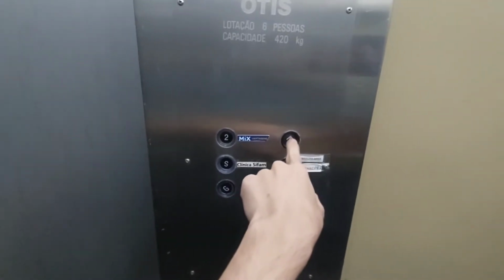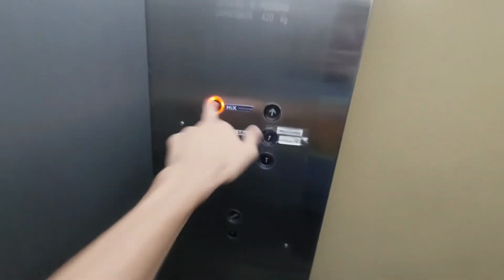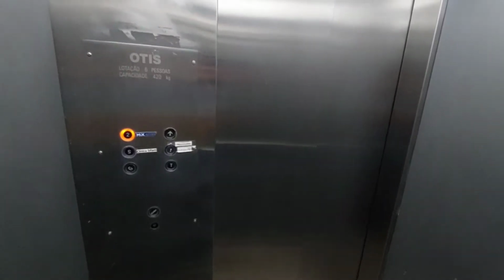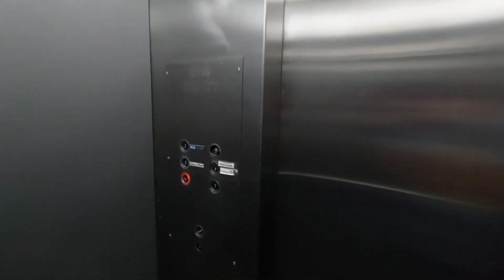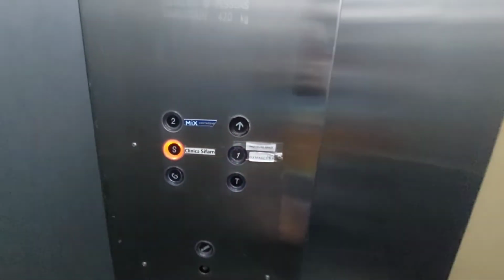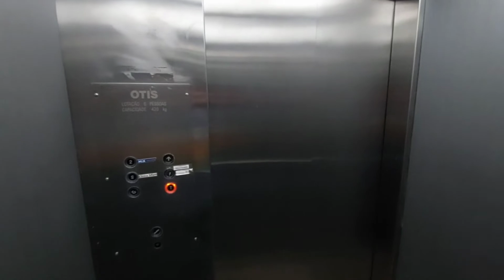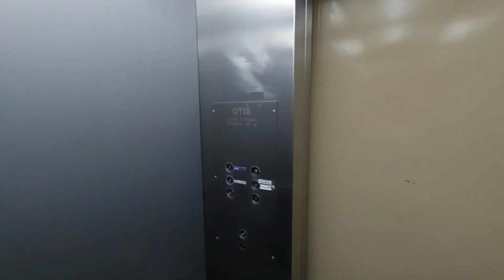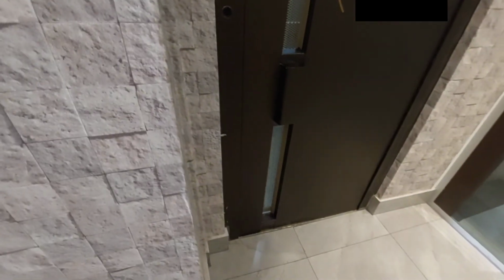Unexpected Find: 1980s OTIS Modelinho Traction Elevator - Lebanon Ave. - GO, BR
An OTIS Modelinho traction elevator in a small commercial offices building. Installed in the 1980s, it's the only elevator here, serves all the floors. And I discovered this one completely by accident lol, didn't even expect this place to have an elevator when I first entered, let alone original and this epic. Very good to find this, since most Modelinhos around here are rapidly disappearing now, especially those in publicly accessible buildings.

This is a smaller install in the residential configuration, still with manual swing landing doors. The cab is very simple, default, regular size and capacity, with the traditional big mirror in the back wall. Interior was completely renovated a few years ago, mainly the side walls, and it's looking good, doesn't feel old or dated on the inside, well cared for too, looks presentable, as it should. The ceiling panels have been left untouched and still use fluorescent tube lights, surprising since that's the interior piece that usually always gets replaced first nowadays.
The owners also wrapped a custom finish with their logo around the landing door on floor T (lobby) when renovating that area, around the same time.
Fixtures are the 2nd generation (mid-late 80s) orange Halo fixtures, mostly known as "Lexan", even though these are a completely reworked and bettered version of it, and the buttons are made out of plastic instead of lexan/bakelite. Interestingly, it has the call stations with the brass/dark gold finish, but the interior is all stainless steel. There's no internal COP indicator on this one, and it would be of good use given the numbering and usage, and the space for it is always left empty. The buttons aren't very good though... as many of these fixtures tend to, most of them are twisted, there's random replacements like the arrow, and ones that are stuck/deactivated. Can't help but remember of the "legendary" service ones at the Dorado Pacifico/Sunscape Ixtapa hotel that TheElevatorChannel filmed in Mexico, many years ago...
Unfortunately, due to a glitch, this one lacks the most classic trait of these fixtures, the flashing buttons, THE Modelinho's top charm. There seems to be an issue with the controller's relays or capacitors that is causing all of the buttons to not flash after finishing a call anymore. They seem to be "trying" to flash a little when they should, but appear as if they are still statically lit up. Some of the buttons still also keep dimly lit when off, another more common glitch with these fixtures.

The ride is very good for what it is, rides just like any of these from the same era. Efficiency is very good, it starts immediately, just milliseconds before the door closes. There are no delays at all when leveling. For a 2-speed motor, the "gear" change from travel to leveling speed is quite smooth, it doesn't feel uncomfortable like most other that jolt or "jump". During travel, it's very smooth on the rails. The motor has the iconic startup "whoosh" and the pulsing leveling sounds.
The door operator, like many Modelinhos, runs them really smoothly, but is very loud, and this one's got it even louder.
Reliability though, is a downer... staff told me that this elevator is a headache sometimes, it very often breaks down, usually with people inside (many of whom are tenants' customers), and reportedly a technician has to come in every WEEK. Sadly this is the case with most Modelinhos nowadays, due to age, some newer mechanics that aren't too experienced in mantaining this older system, lots of factors, and this is leading to a lot of them getting modernized. This one is highly likely following on the same route...
There's no stickers or signs anywhere as to what company is currently mantaining this. The only certainty is that it's not Otis, since they always have their contact and monthly visit log stickers somewhere inside the cab.

Specifications:
Manufacturer: OTIS
Maintainer: Unknown
Model: Modelinho
Fixtures: 2nd gen Modelinho Orange Halo
Type: Passenger Residential
Hoisting: Traction
Doors: 2-speed sliding, manual landing doors
Capacity: 420 kg/6 persons (apx. 925 lbs.)
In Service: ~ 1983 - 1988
Floors Served: 5 (G - T* - S - 1 - 2)
Operation: Relay contoller, Otis 11VTR 2-speed AC machine
Rating: 9/10 - Nice elevator, always good to find an original Modelinho. Has the classic features entirely preserved, but sadly has become unreliable and hard to mantain. It looks very good with the renovated interior and is decently preserved. The ride is still very good, doesn't have any issues there.

Shot: September 2, 2022
Camera: Samsung Galaxy A52